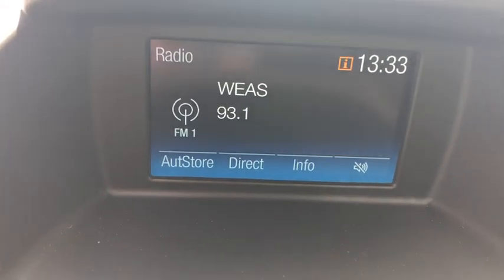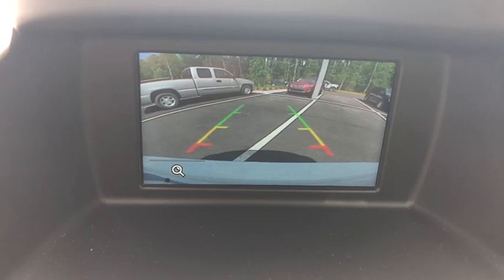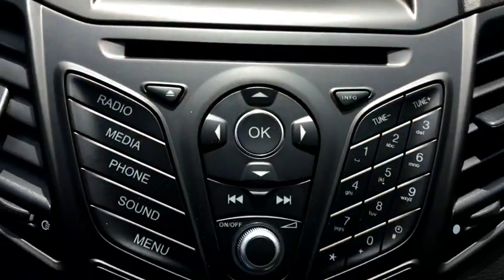2019 Ford Fiesta Statesboro, Metter, Augusta, Dublin, Claxton, GA SFA9022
Oxford White N 2019 Ford Fiesta available in Statesboro, Georgia at J.C. Lewis Ford Statesboro. Servicing the Metter, Augusta, Dublin, Claxton, GA area.

JC Lewis Ford Statesboro
12310 US Hwy 301

Oxford White 2019 Ford Fiesta S FWD Automatic 1.6L I4 Ti-VCTbrbrRecent Arrival! 27/37 City/Highway MPG Price does not include Tax, Title and License fees; Price does include: $3,000 - Retail Customer Cash. Exp. 06/02/2019